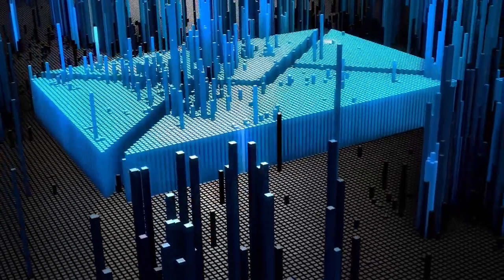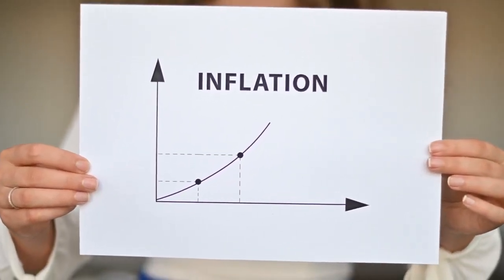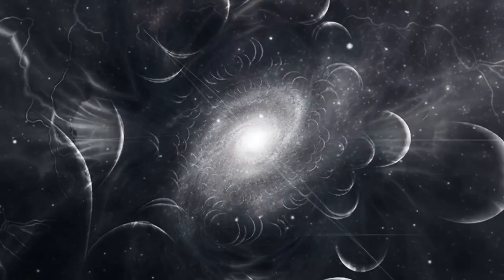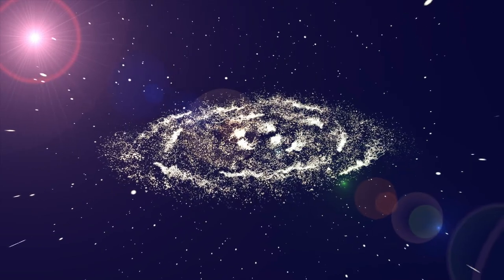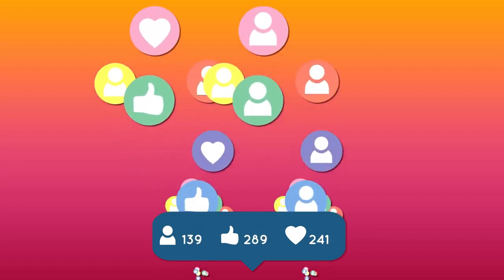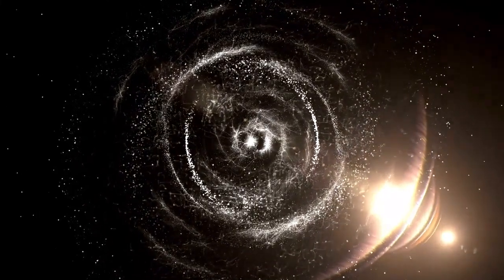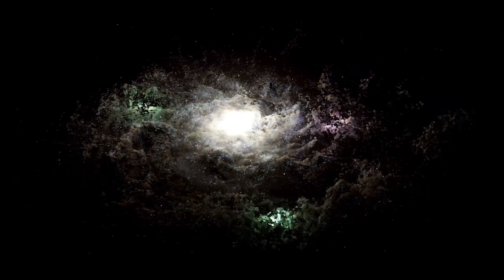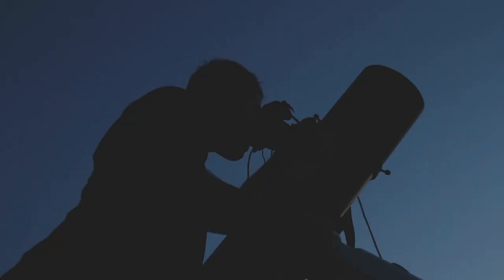James Webb Telescope Just Announced What Lies at the Edge of the Observable Universe